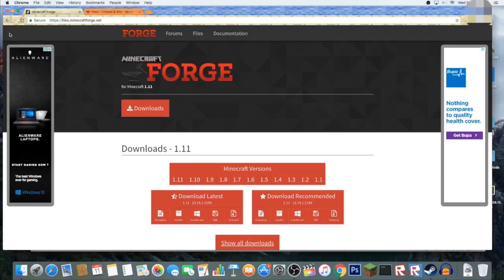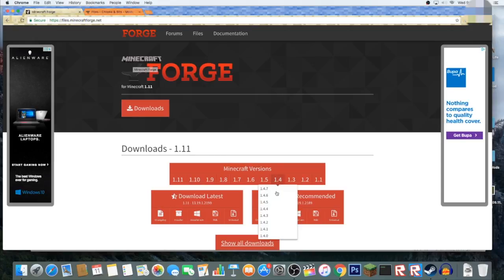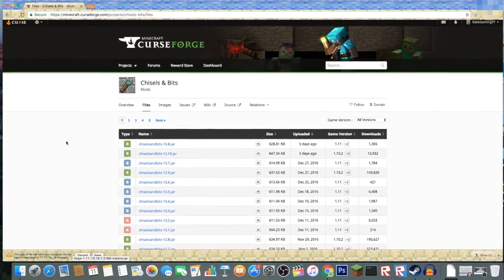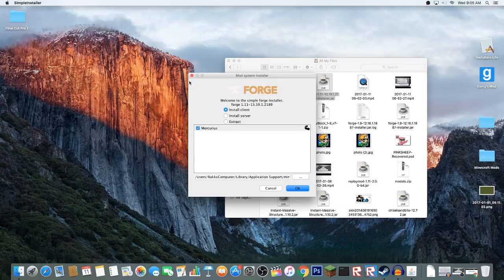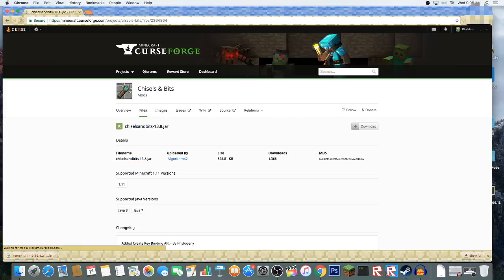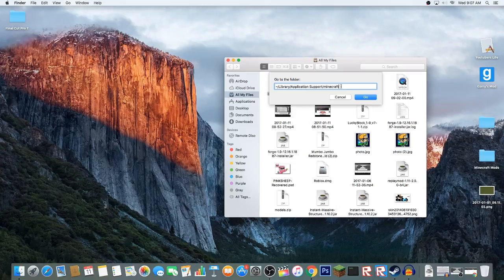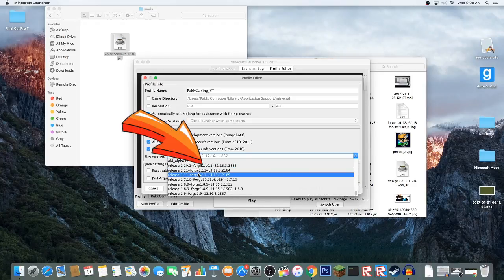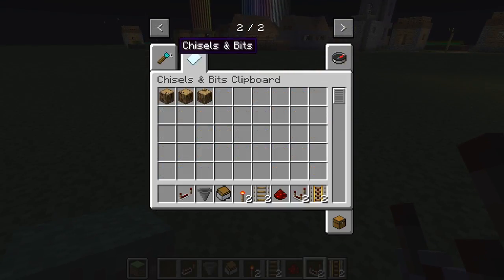How to INSTALL A MOD for MINECRAFT!!!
Hey wazzup everyone! I was thinking about doing a new type of video, like this! This video will be for beginner Minecraft users, so to all you people about to comment "ERMAGHERD RAKK I ALREADY KNOW HOW TO DOWNLOAD A MOD!! UNSUBSCHREB!!" well... fine.

Plus just a note: the mod used in this video (Chisels and Bits) is for example purposes. You do not HAVE to download this mod, but you can if you want to. Your choice.

Lets try hit 10 or 15 likes on this video guys!!! If you guys like this video and want to see more like this, then I will do so!

Minecraft Folders:
▶︎Windows: %appdata%\.minecraft

Credits:
▶︎ Main songs:
▶︎ Titles and images made by RakkGaming
▶︎ Thumbnail made in Photoshop CS6

bai